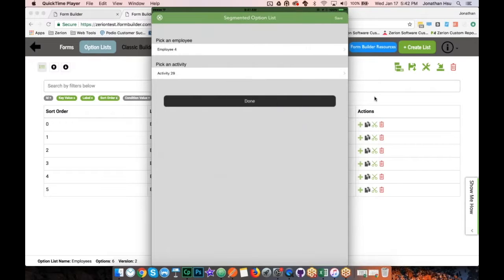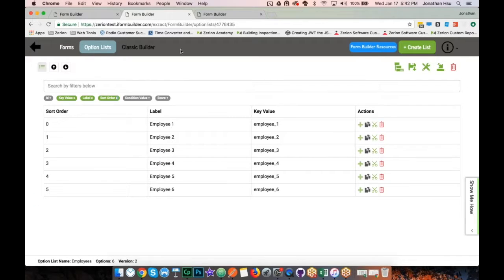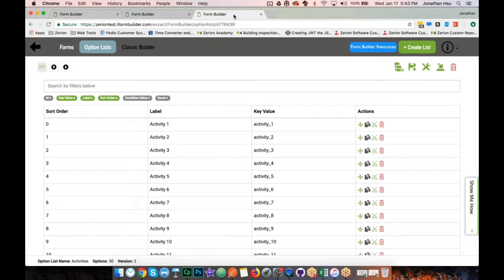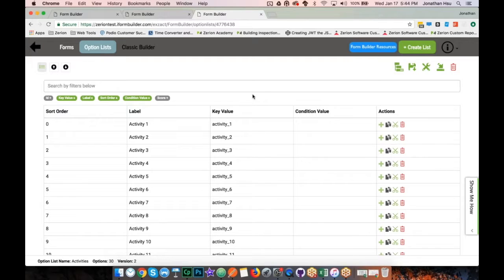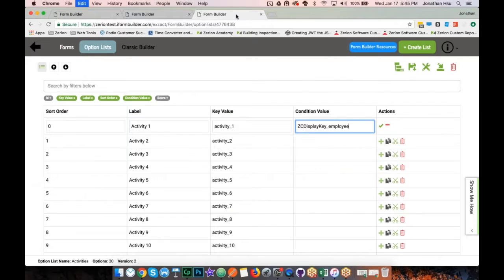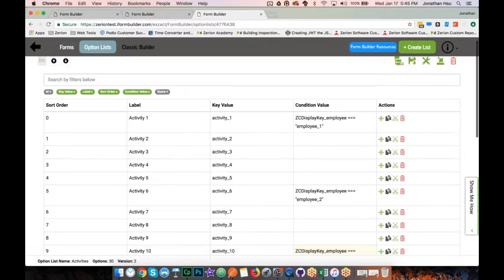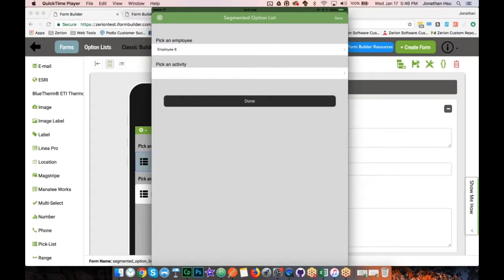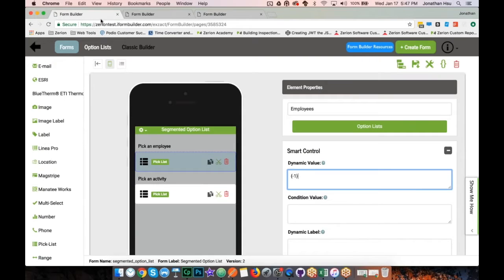Segmented Option List (iFormBuilder)